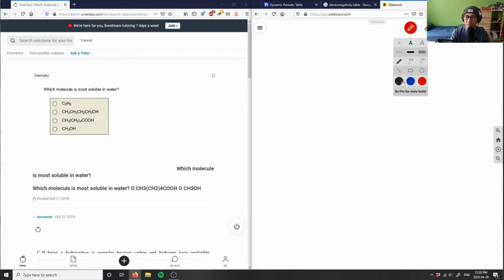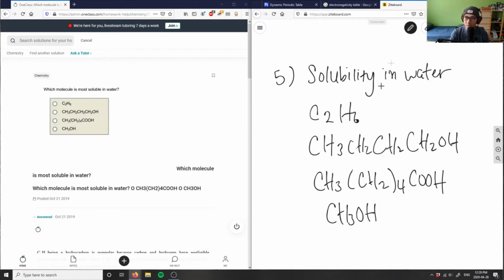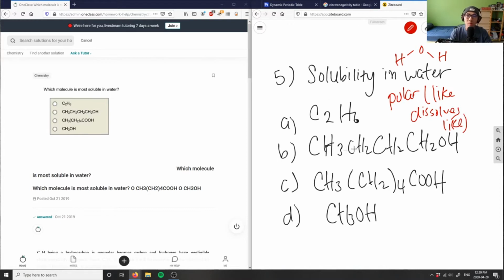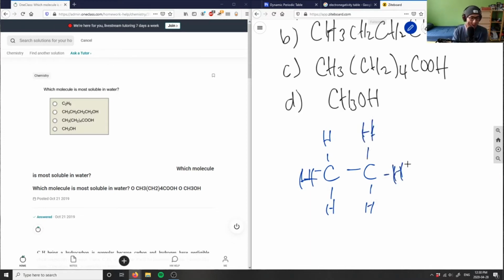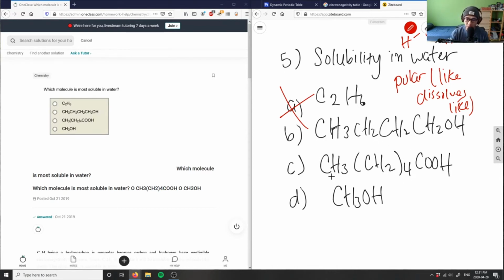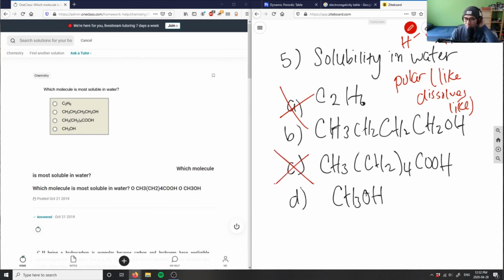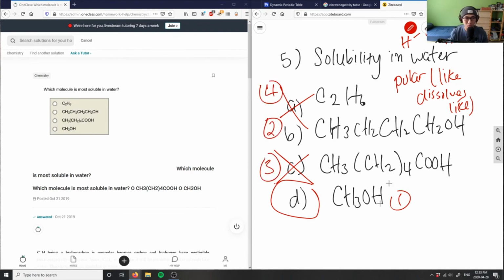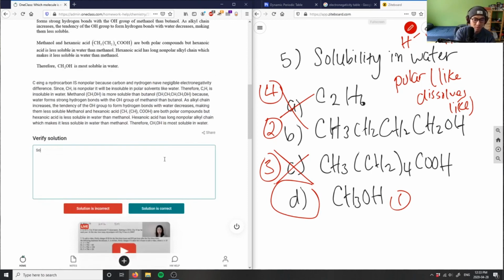which molecule is most soluble in water?